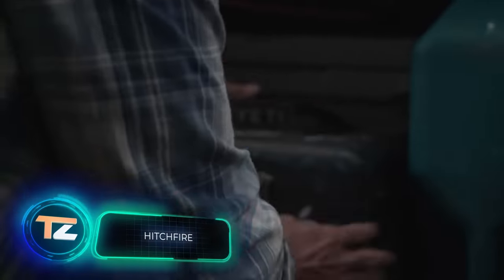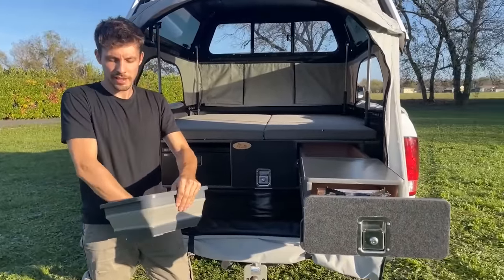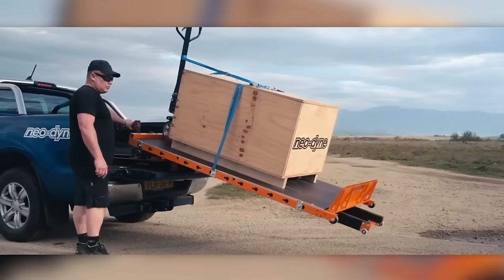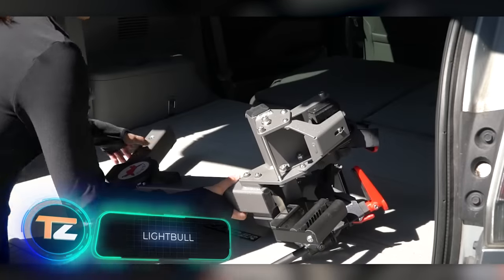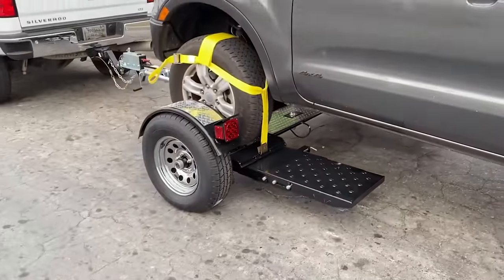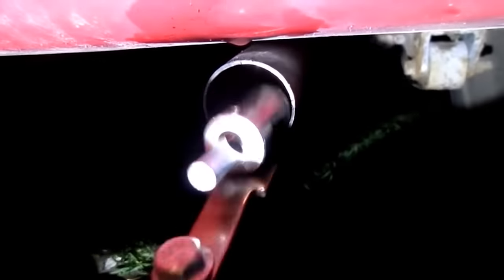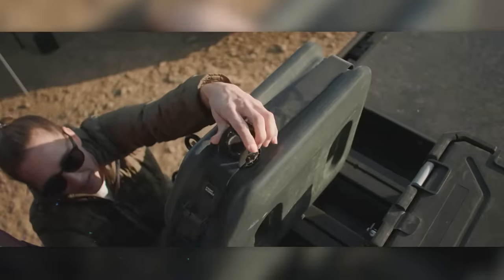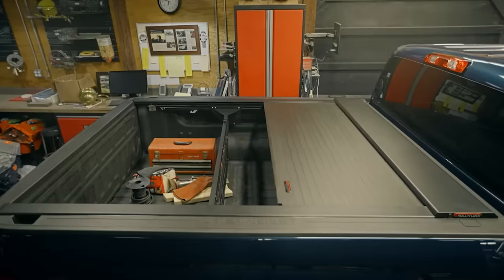CAR INVENTIONS THAT YOU HAVEN'T SEEN YET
00:00 - HitchFire
01:07 - AD Venture 4x4
02:02 - Tailgater Tire Table
02:51 - Neo Dyne Cargo Loader AC 008
03:50 - WeatherTech BumpStep
04:29 - LightBull
05:12 - Stow N Go
06:07 - CargoSmart
06:56 - Turbo Exhaust Whistle
07:44 - ROTOGRIP
08:38 - Front Runner Pro Water Tank
09:24 - Roll N Lock E-Series